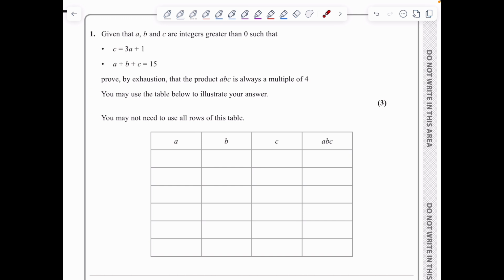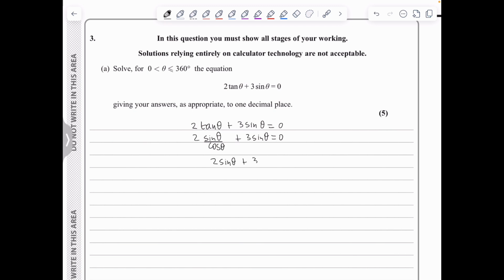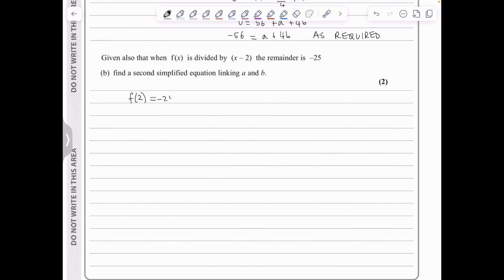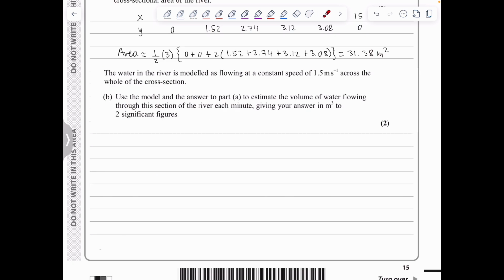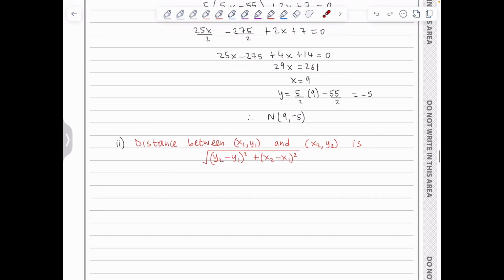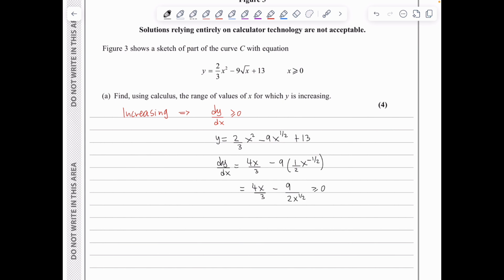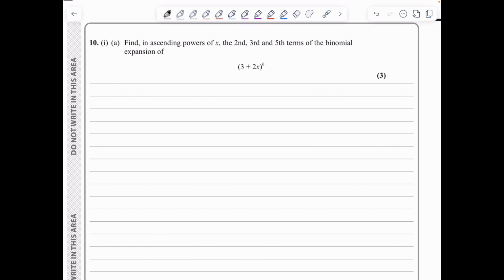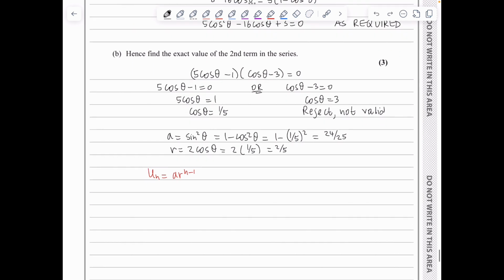Edexcel IAL Maths - Pure Mathematics P2 - October 2023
Contents:
00:00 - Intro
00:05 - Question 1
01:50 - Question 2
04:31 - Question 3
08:29 - Question 4
12:40 - Question 5
14:38 - Question 6
17:16 - Question 7
21:19 - Question 8
24:54 - Question 9
30:29 - Question 10